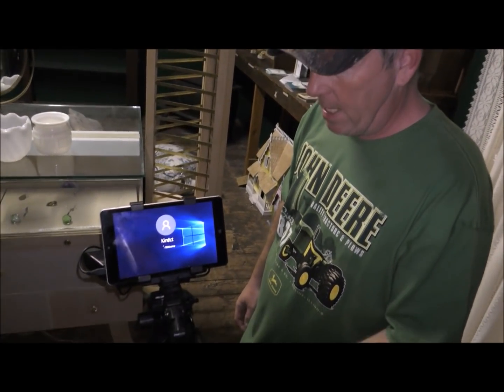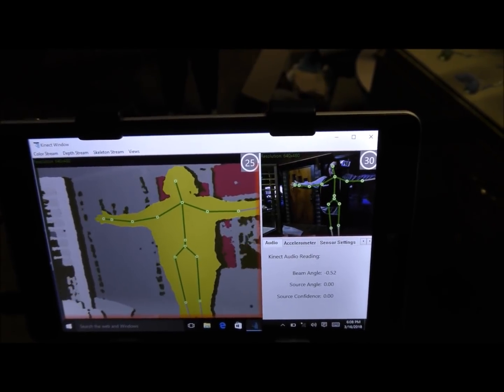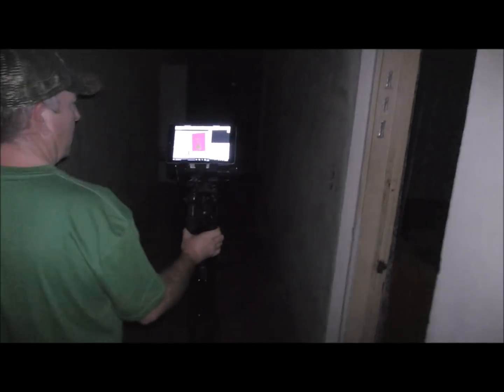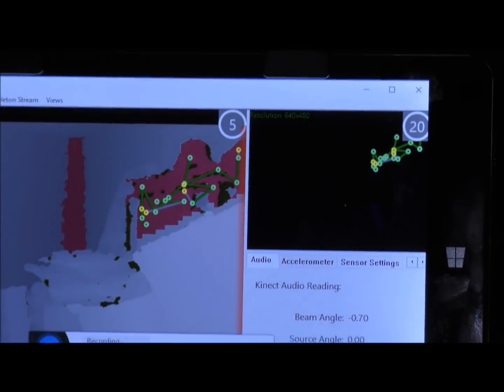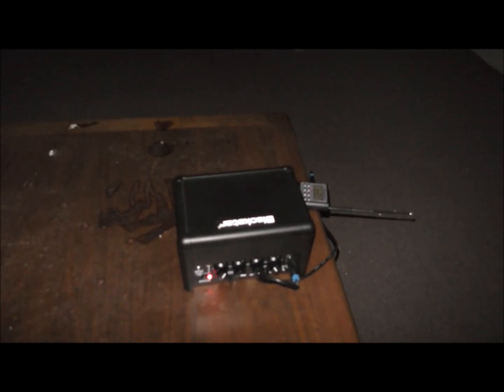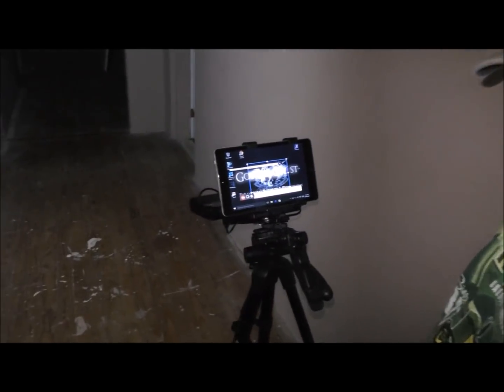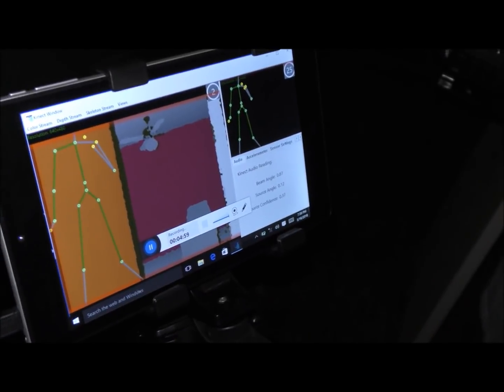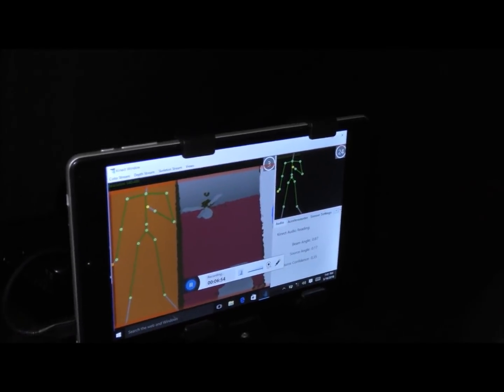Amazing Ghostly Capture on New Kinect SLS Camera at the haunted Olde Park Hotel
On 3-16-18 during a test of a new Kinect/SLS Camera system from Gotcha Ghost, we were blown away by the paranormal evidence it showed inside the very haunted Olde Park Hotel in Ballinger, Texas.  We have a chair that rocks and moves on its own in the hotel, long suspecting that someone was sitting in it.  WATCH what we captured as to the haunting paranormal evidence.